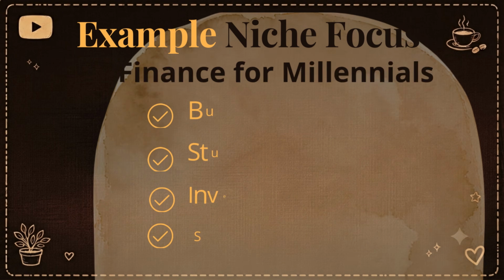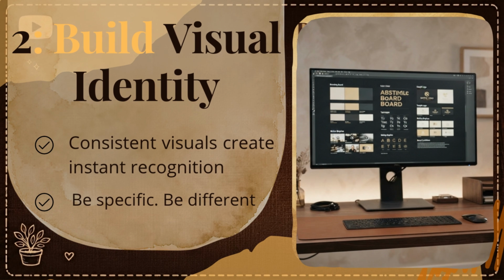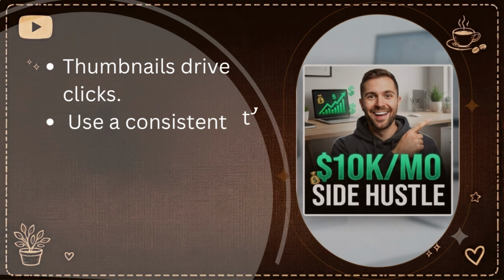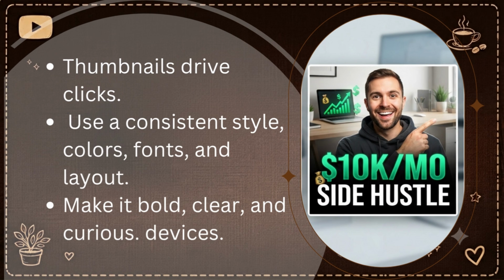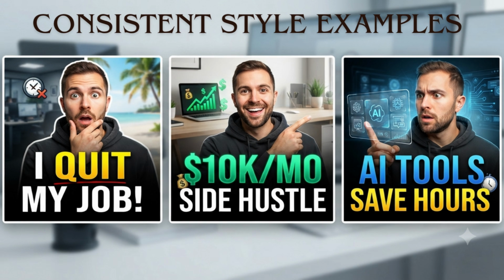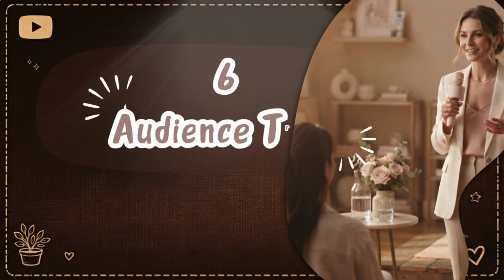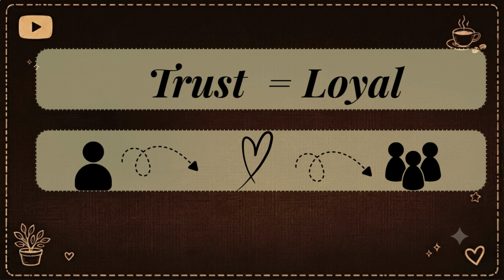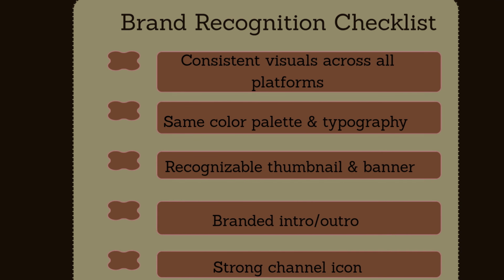YouTube Creator Branding Guide: 7 Steps to Build a Brand & Grow Your Channel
Want to learn how to grow your YouTube channel fast and build a brand people actually remember? In this complete YouTube Creator Branding Guide, you’ll discover a simple 7-step system to build a strong YouTube brand, attract more viewers, and grow your channel with consistency.

If you’re wondering how to grow your YouTube channel, how to grow a YouTube channel, or how to grow YouTube channel views and audience, this video will walk you through the essential branding strategies every creator needs.

You’ll learn:

✅ How to choose the right niche for your YouTube channel
✅ How to create your own branding and visual identity
✅ How to design a recognizable YouTube channel banner
✅ How to create consistent and clickable thumbnails
✅ How to build a unique content personality
✅ How to build audience trust and turn viewers into loyal fans
✅ How brand recognition can help you grow your YouTube channel
✅ How to create a YouTube channel brand that people remember
✅ How to build a profitable personal brand in just 7 steps
✅ How to create a brand for your business and establish a strong online presence

Whether you're learning how to start a YouTube channel for beginners, how to make a YouTube channel, how to create a YouTube channel, or how to start a YouTube channel, branding should be part of your strategy from day one.

This guide is also useful if you already have a channel and want to grow your YouTube channel, improve your branding, get more views, and create a stronger connection with your audience.

And if you're a gaming creator wondering how to grow your gaming channel, the same branding principles can help you create recognizable thumbnails, consistent visuals, and a memorable channel identity.

🚀 The 7-Step YouTube Branding System

1. Choose Your Niche — Define your audience and content pillars.
2. Build Visual Identity — Create consistent colors, fonts, and visual elements.
3. Design Your Channel Banner — Communicate your value instantly.
4. Create Thumbnail Consistency — Build a recognizable thumbnail style.
5. Develop Content Personality — Let your personality become your advantage.
6. Build Audience Trust — Turn casual viewers into loyal fans.
7. Create Brand Recognition — Make your channel memorable everywhere.

Remember:

Great content gets you seen. Strong branding keeps you remembered.

Tell me which part of your YouTube branding you’re going to improve first!